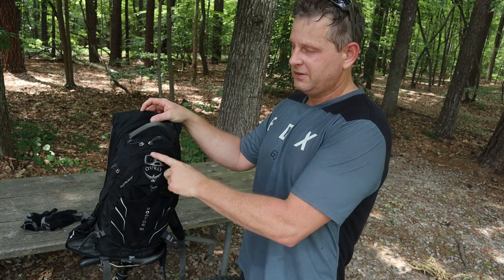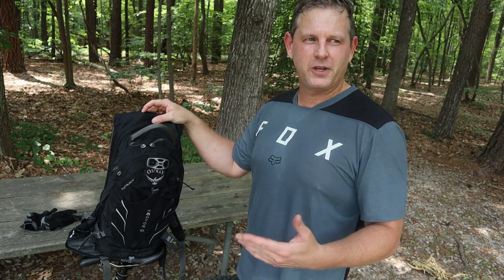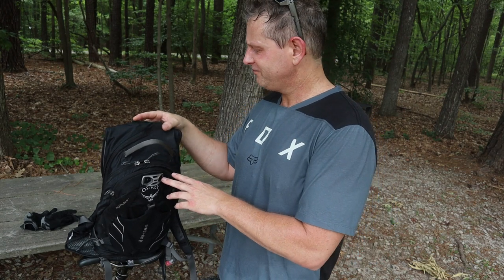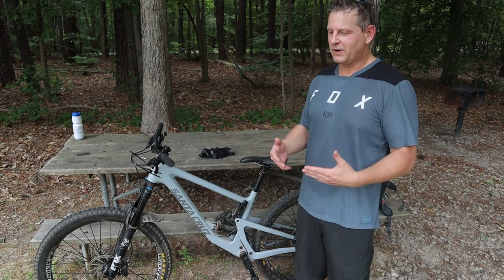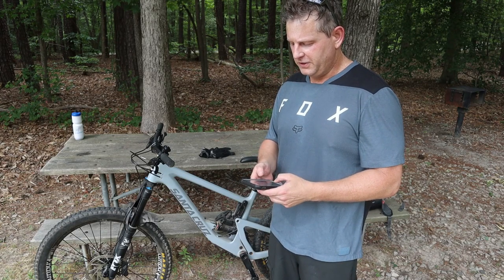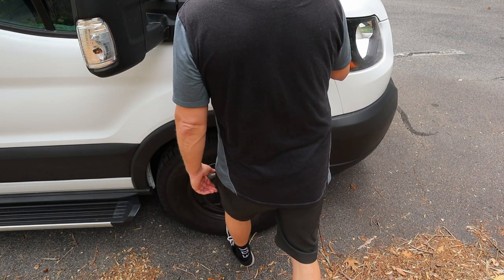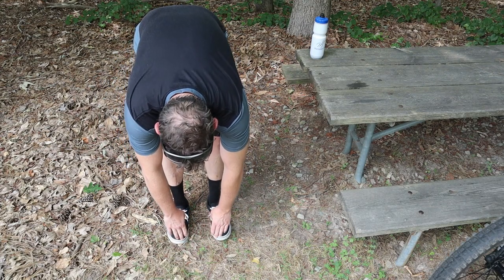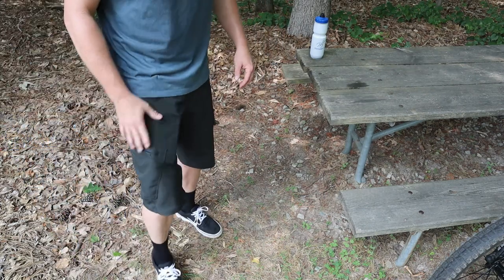MTBPlanB Three tips to improve your ride experience!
Follow these 3 tips to get the best possible mountain bike ride experience.

Maintenance, Techniques and more.